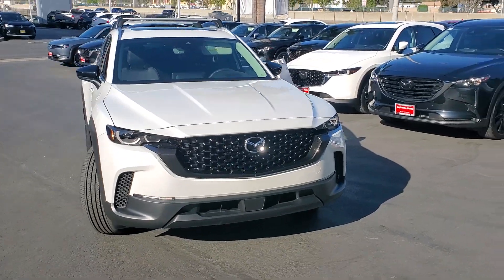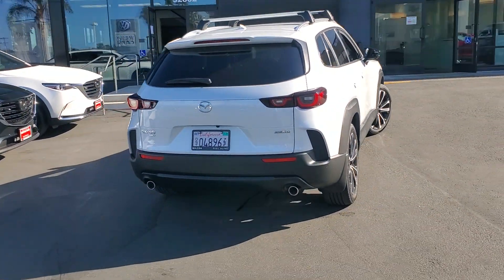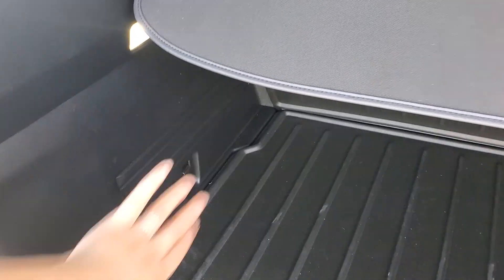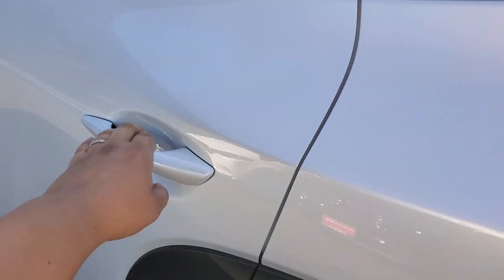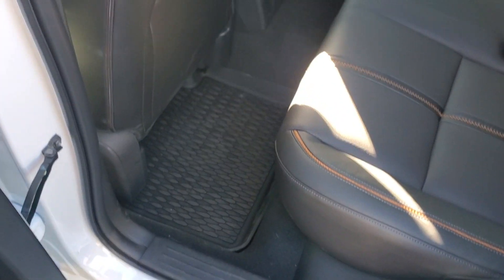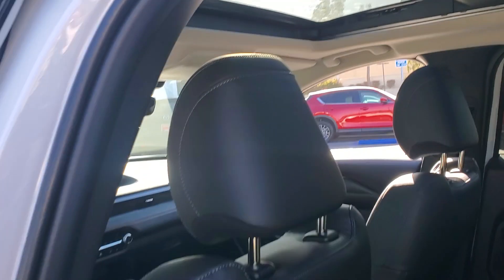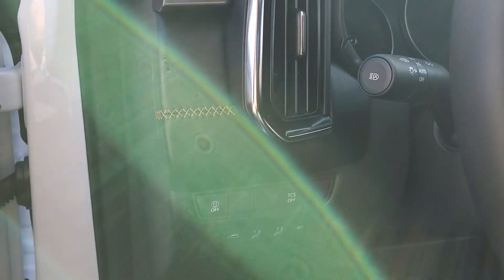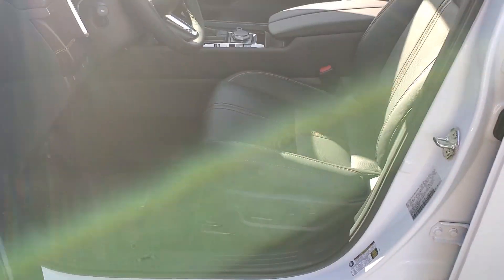2023 Mazda CX-50... Forouz at CapoMazda